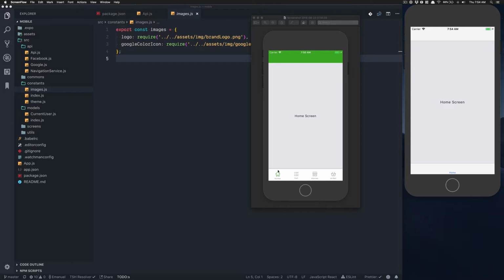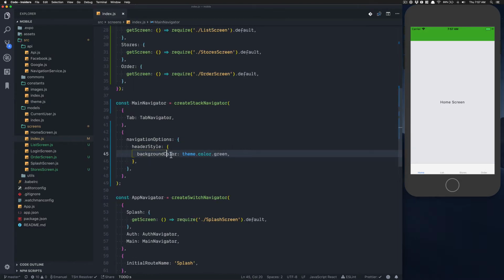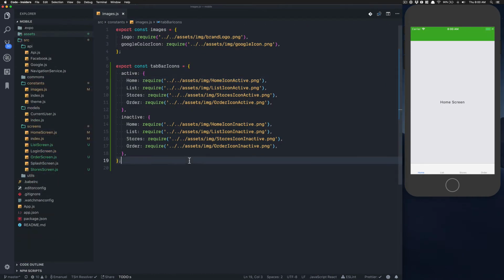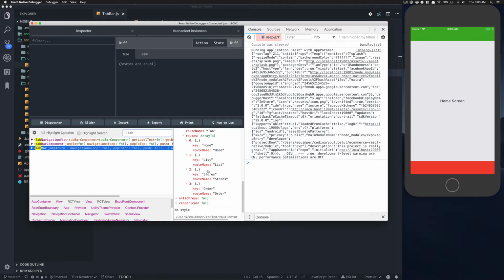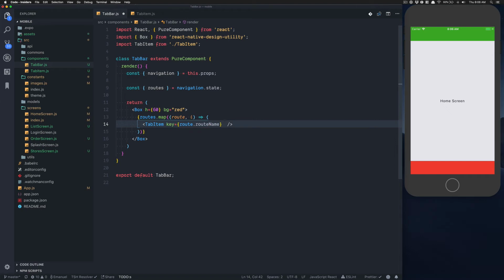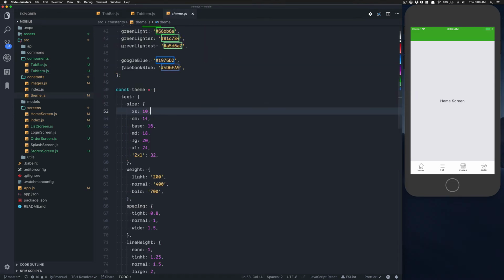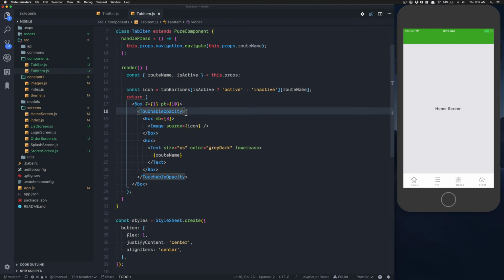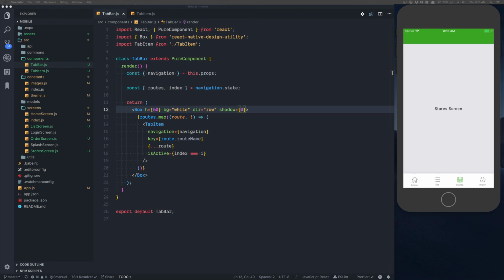Part 9: Create a custom React-Navigation TabBar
- Wonmin Jeon
- iMarket
- Tarek Fattah
- Donald Walters
- Ara Juljulian
- ghanim aldousery
- Nacho Valera
- KarDo Qadir
- Matteo Pennisi